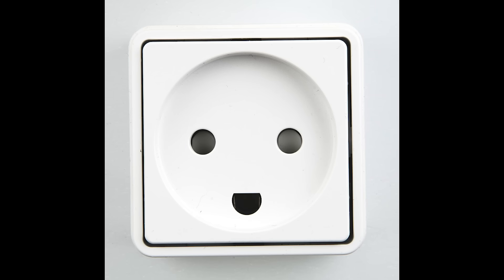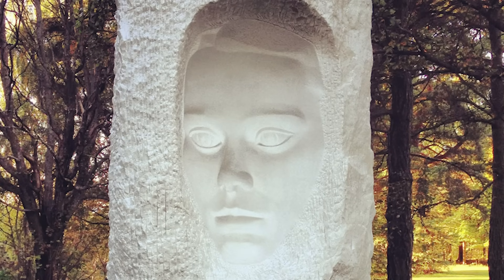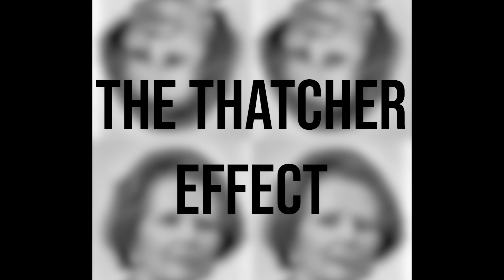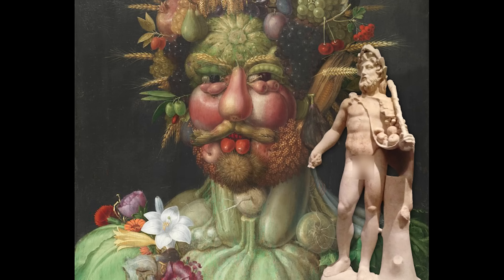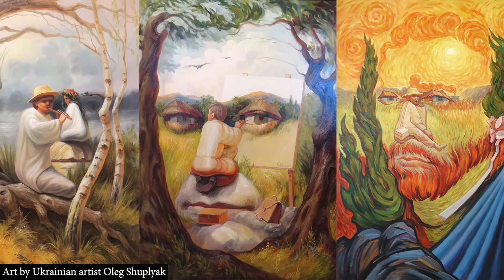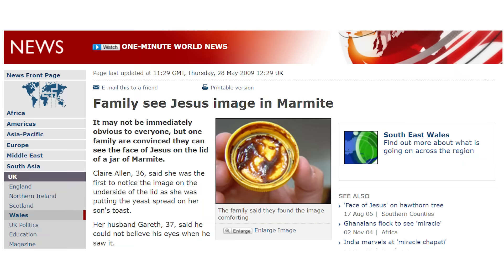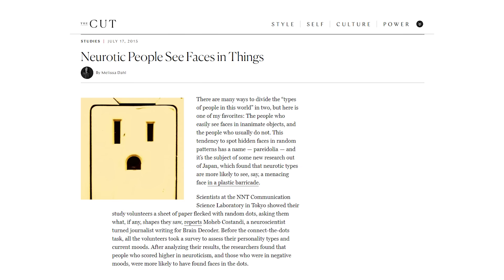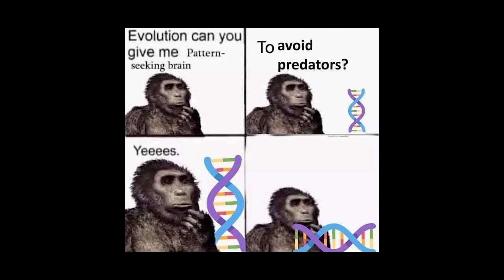Pareidolia: Seeing Faces in Things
Explaining the phenomenon of pareidolia, which causes us to see facial patterns in ordinary objects and surfaces. I also discuss illusions, paintings, and psychological research related to it.